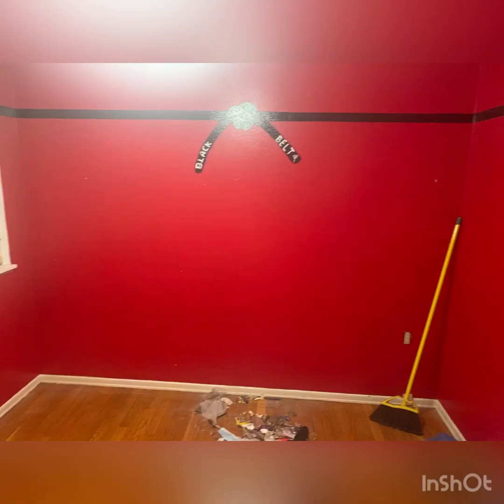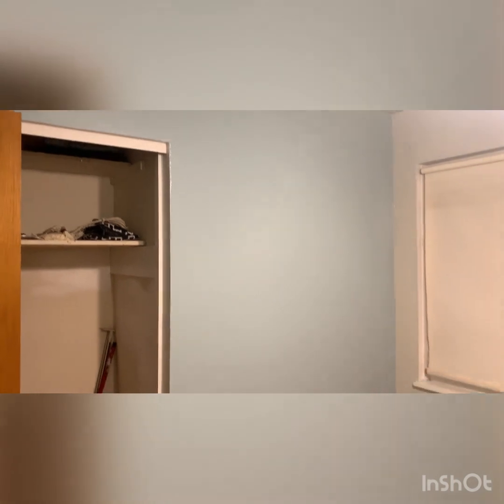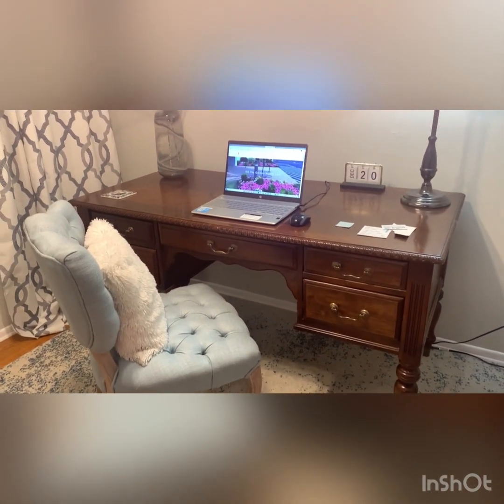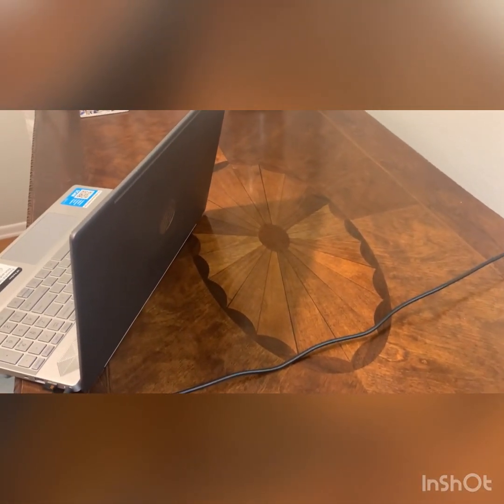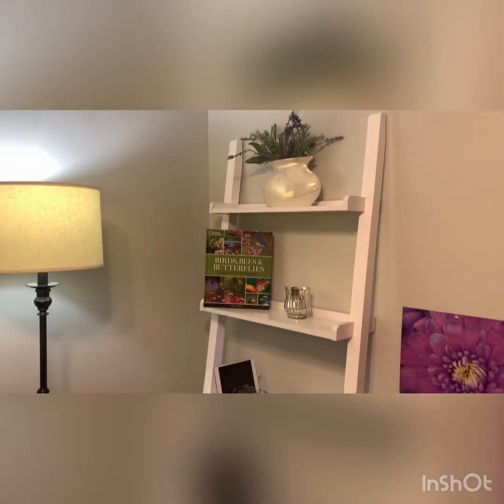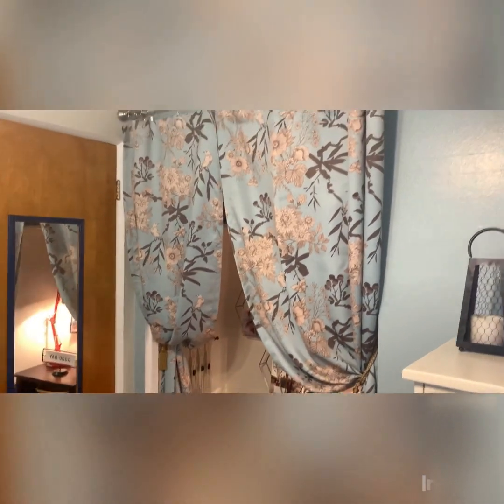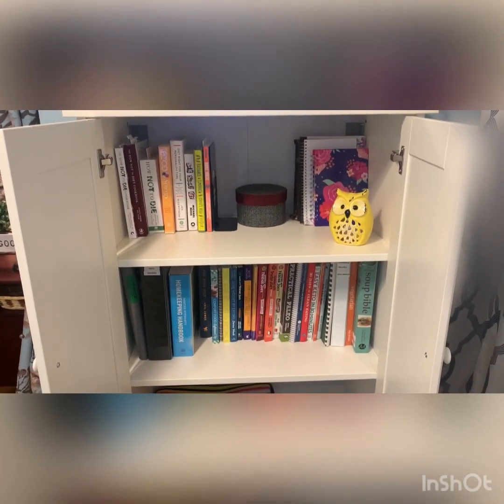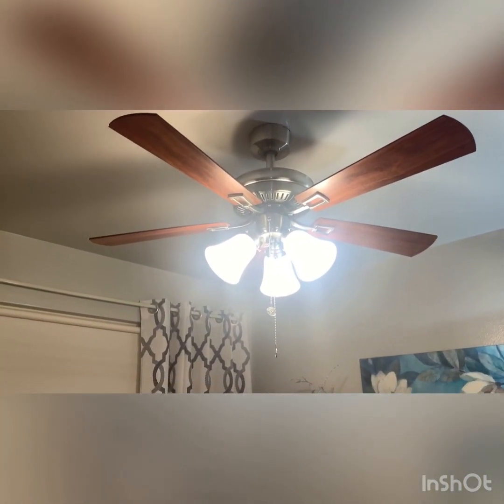My Office (Makeover) 👩🏾‍🌾👩🏾‍🌾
RB the Garden Nanny Office  Makeover.  This was my son's old bedroom and I had it changed into my office.  Finally a room with a window.  Enjoy.

ABOUT ME:
Hello my name is Renee Barry, owner and founder of RB The Garden Nanny and I love what I do as a landscape designer.  It’s not considered work to me – I look at it as a way of beautifying one landscape at a time.  It’s pure enjoyment.  There are not many women in this field who not only own their own landscape business but also have a hand in all that is involved.  I bring a women’s touch to landscaping.  I believe in dispelling the idea that good help is hard to find.   Show up and deliver quality service -- that's the motto!  I also believe in communicating throughout the entire process.  Specializing in things that the average landscape companies overlook.  “Read What Clients Say” to learn about my work ethic!

➤ I am a Licensed and Insured Missouri Landscape Contractor
➤ I have successfully completed the Master Gardener training course in MO
➤ I’m a member of the Gardeners of MO and the Greater Professional Horticultural Association
➤ I am a volunteer at Brightside Demonstration Garden

Join my Facebook Group "YouTube Gardeners" and share your own YouTube garden videos and learn from others

RB The Garden Nanny, LLC